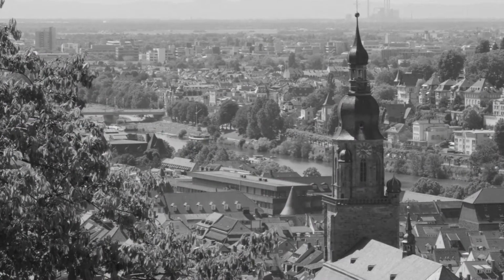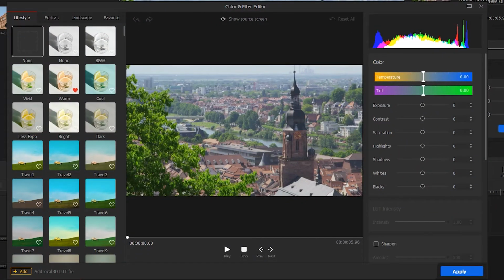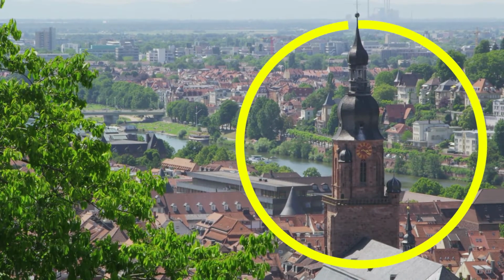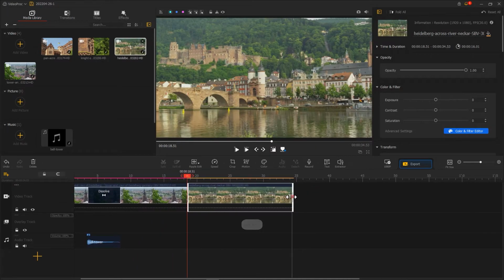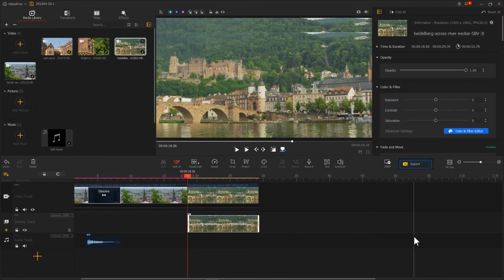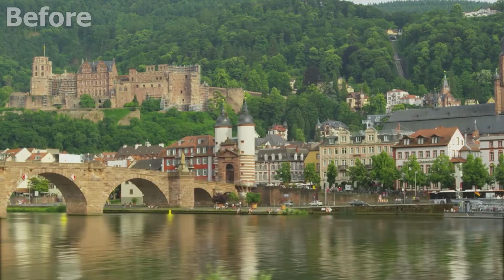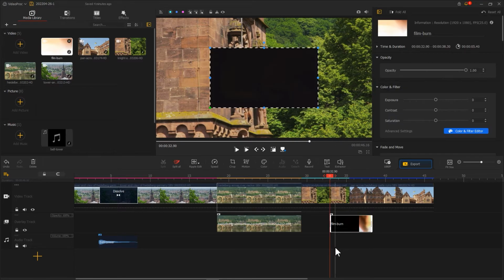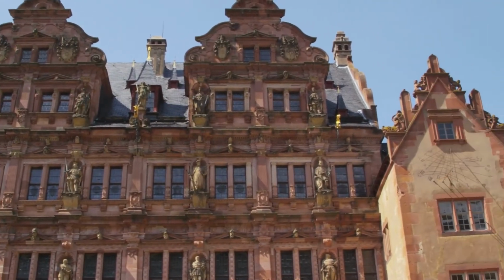3 Easy Tips for Editing an Awesome Travel Video | VideoProc Vlogger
Do you want to make your travel vlogs more appealing? In this video, we’re going to share 3 easy editing tricks that you can use to give your travel vlog a new look. They are:
1) Make black and white to color transition. The colors of the footage gradually transition from black and white to color.
2) Improve the water reflection effect.  Enhance the reflection of the landscape in the river to make it more clear and beautiful.
3) Add a film burn effect. Make the transition from one scene to another feel cooler.

Time Stamp:
00:00 Intro
01:01 Black and white to color transition
02:43 Water reflection
04:35 Film burn transition
05:41 Summarize